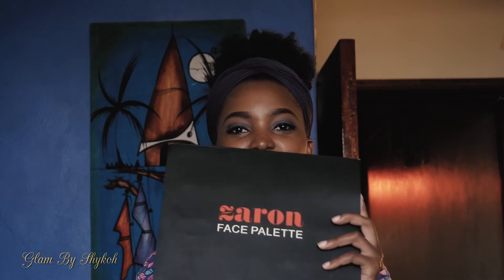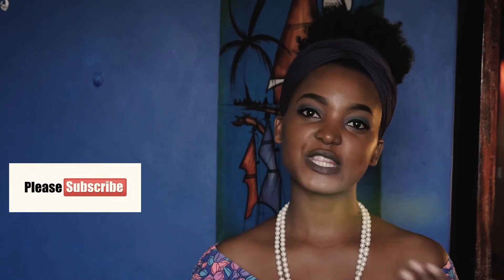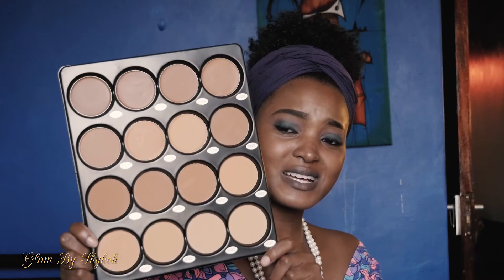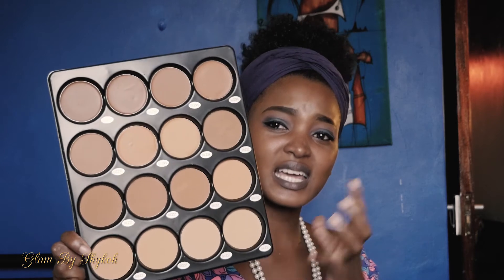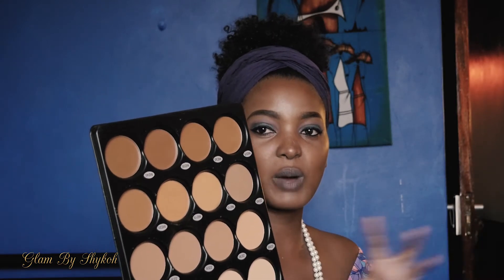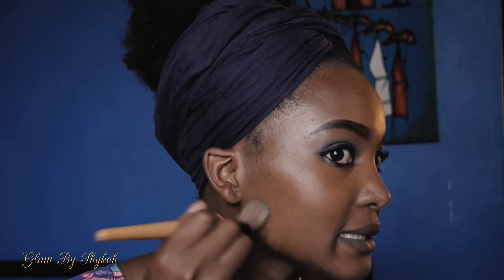ZARON FACE PALETTE REVIEW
Hi,Today I will be reviewing the Zaron face palette.Yes! finally i get to try it out , lets explore together and find out just how Good is this product.